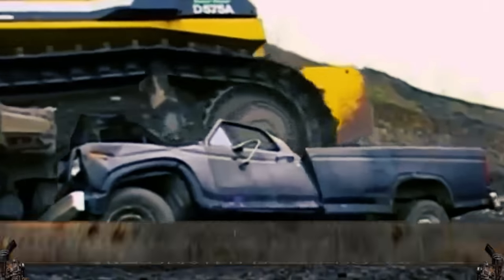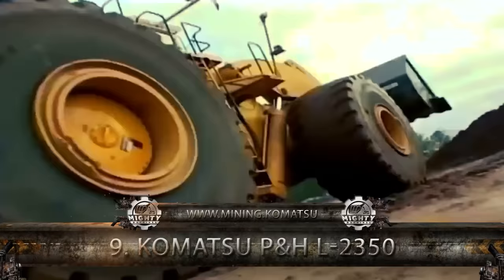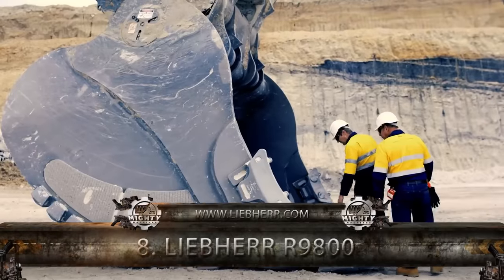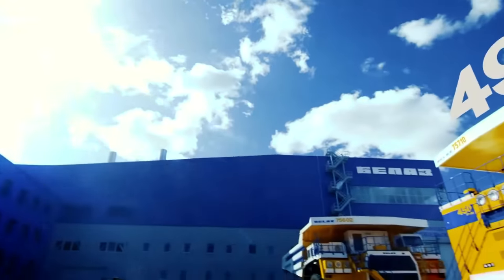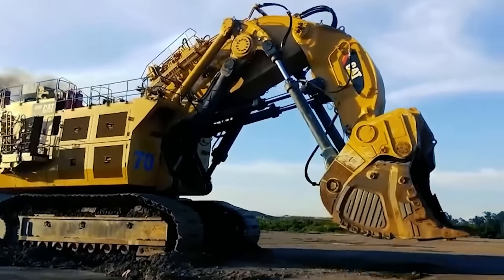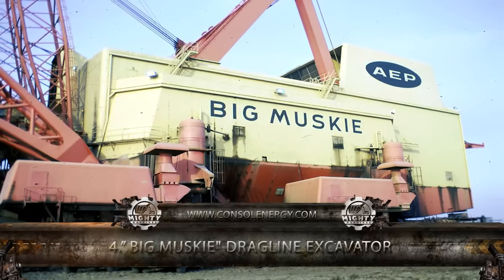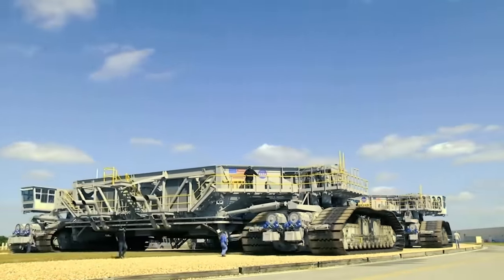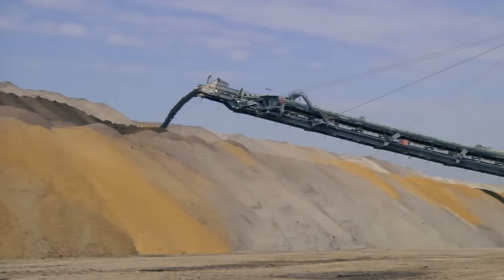World's Biggest Mining Machinery: Top 10 Mega Machines!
Welcome to our latest video where we dive into the incredible world of mining machinery! 🚜💥 In this video, we’re counting down the Top 10 Mega Machines that dominate the mining industry with their sheer size and power. From colossal draglines to massive excavators, these machines are engineering marvels designed to tackle the toughest mining tasks on earth.

Join us as we explore each of these giants, uncovering fascinating facts about their construction, capabilities, and the roles they play in extracting valuable resources. Whether you're a mining enthusiast or just curious about these mechanical titans, this video is sure to impress!

Enjoy the video and let us know which mining machine blew your mind the most! 🌍🔧

10. KOMATSU D575A SUPER DOZER

9. KOMATSU P&H L-2350 “LETOURNEAU”

8. LIEBHERR R 9800: THE BIGGEST LIEBHERR EXCAVATOR

7. BELAZ 75710 DUMP TRUCK (LARGEST MINING DUMP TRUCK IN THE WORLD)

6. CAT - 6090FS HYDRAULIC SHOVEL

5. P&H - ELECTRIC ROPE SHOVEL

3. NASA CRAWLER-TRANSPORTER

2. TUNNEL BORING MACHINE
HERRENKNECHT

1. BUCKET WHEEL EXCAVATOR
THYSSENKRUPP

0:00 INTRO
00:21 KOMATSU D575A SUPER DOZER
03:04 KOMATSU P&H L-2350 “LETOURNEAU”
05:39 LIEBHERR R 9800: THE BIGGEST LIEBHERR EXCAVATOR
07:28 BELAZ 75710 DUMP TRUCK (LARGEST MINING DUMP TRUCK IN THE WORLD)
10:27 CAT - 6090FS HYDRAULIC SHOVEL
11:41 P&H - ELECTRIC ROPE SHOVEL
13:31 BIG MUSKIE" BUCYRUS-ERIE DRAGLINE EXCAVATOR
15:00 NASA CRAWLER-TRANSPORTER
16:35 TUNNEL BORING MACHINE HERRENKNECHT
18:04 BUCKET WHEEL EXCAVATOR THYSSENKRUPP
19:38 THANKS FOR WATCHING